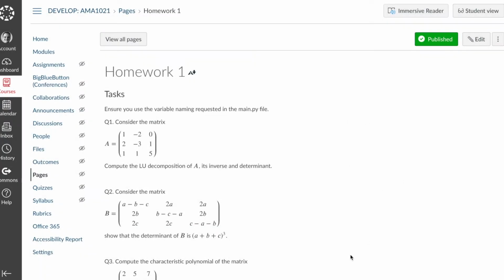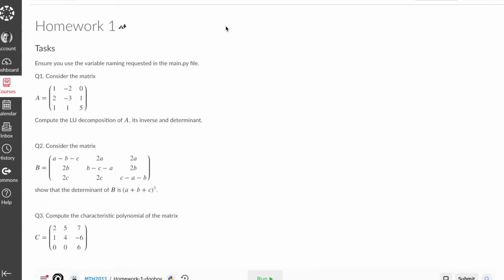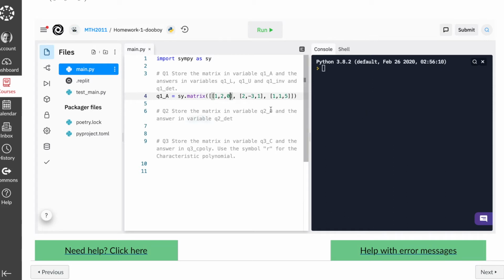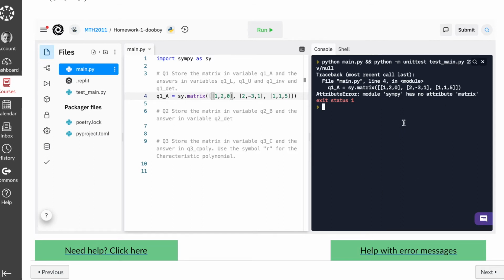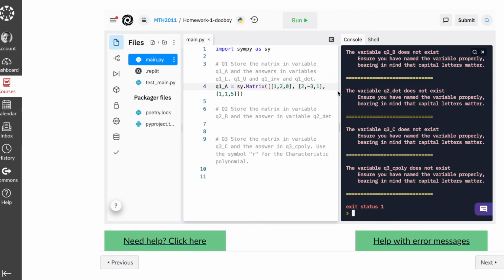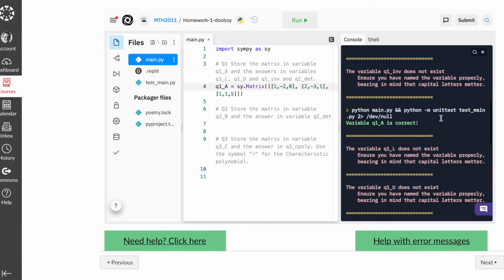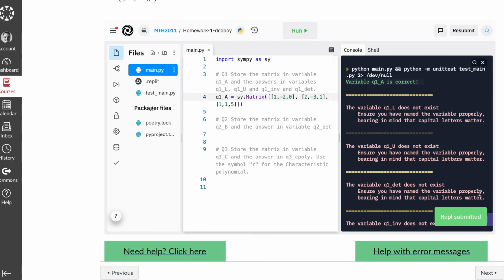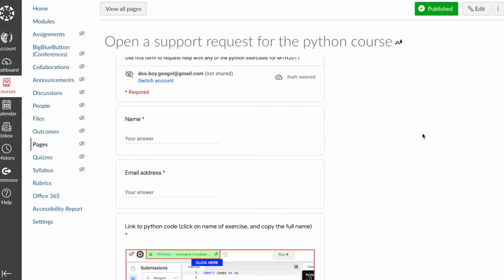Using replit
A quick introduction to using the replit online programming environment with python and AutoFeedback